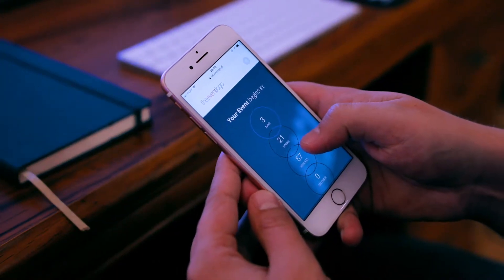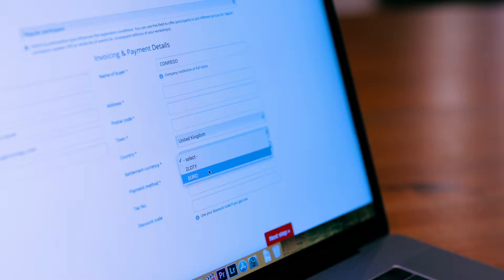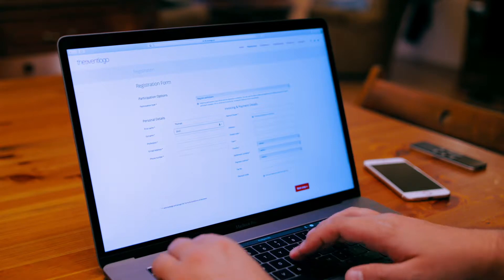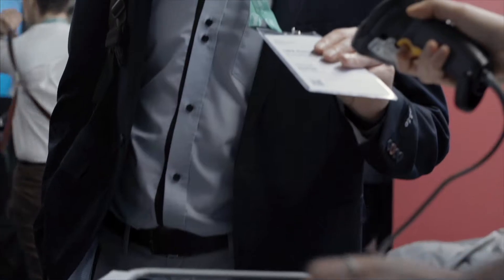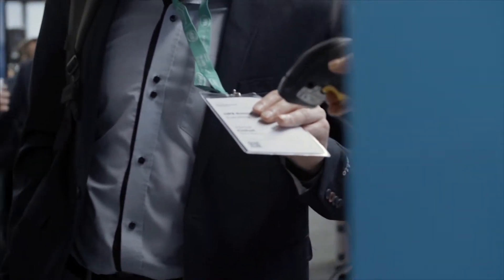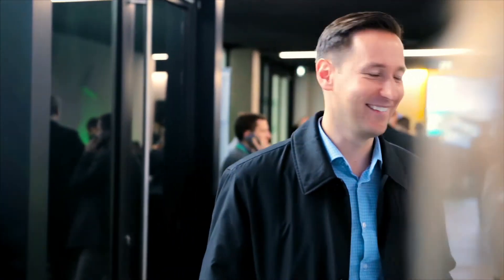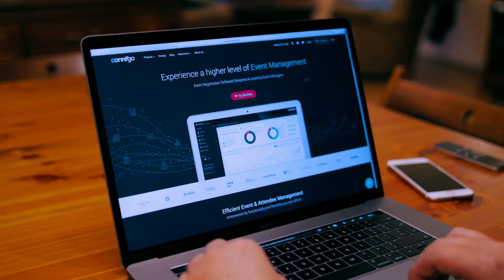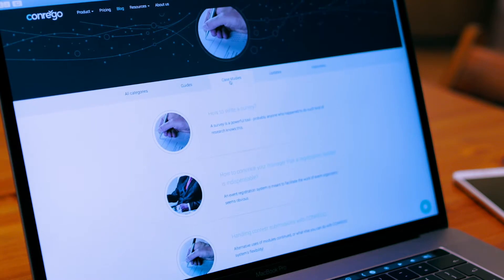Discover Event Registration Software Designed & Loved by Event Managers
Try CONREGO Event Registration Software Designed & Loved by Event Managers!